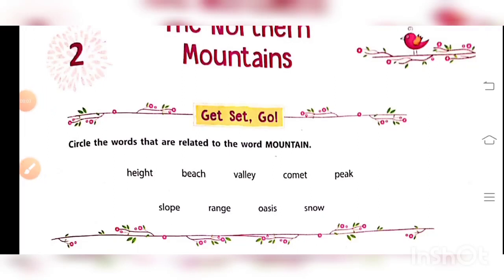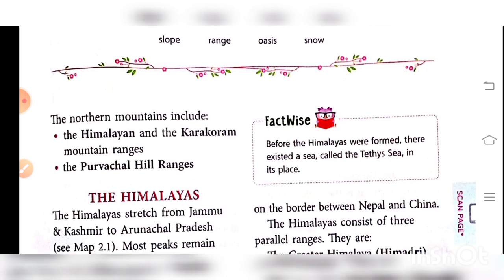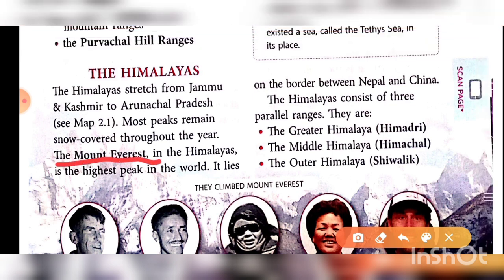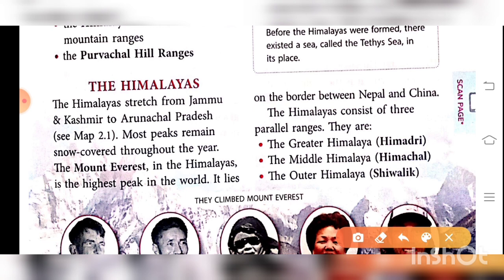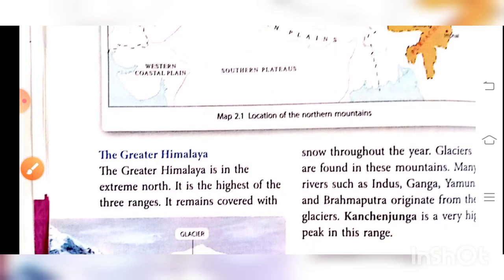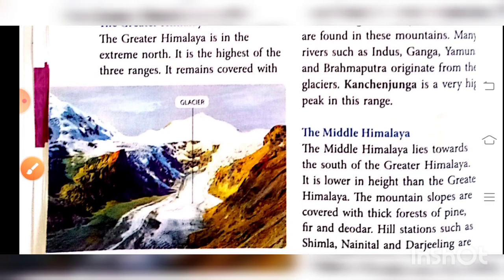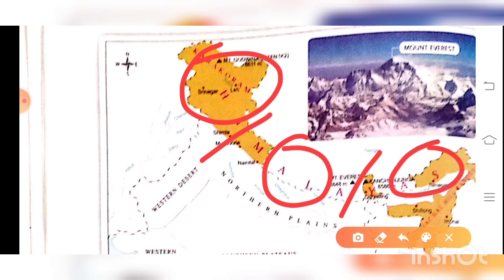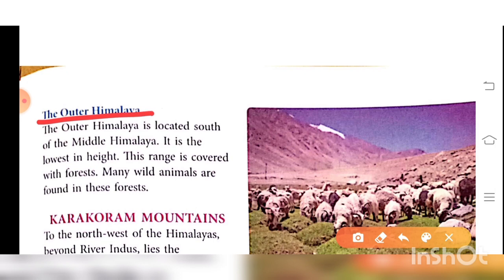Class 4th//Social Studies//Chapter-2 The Northern Mountains//Part-1